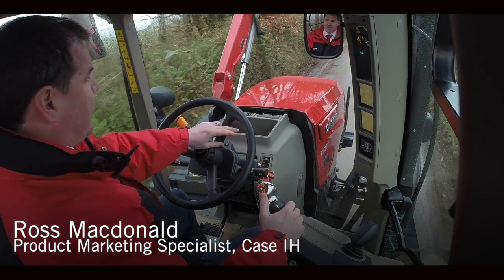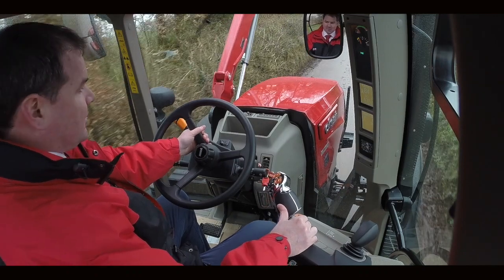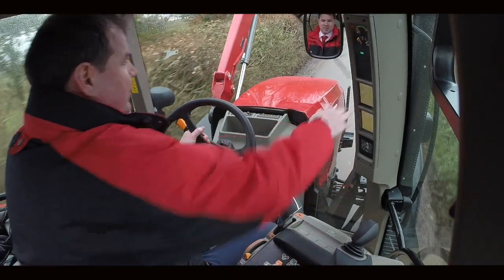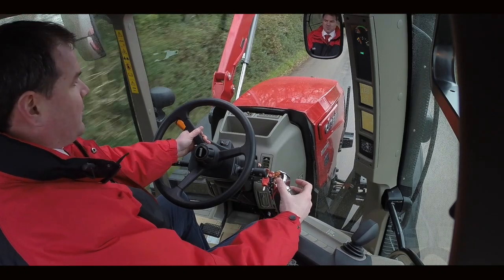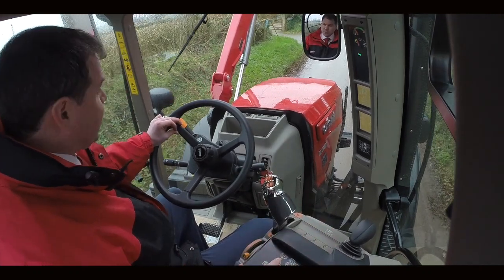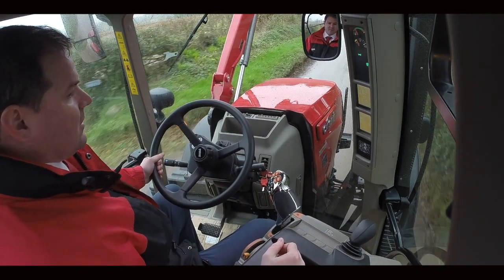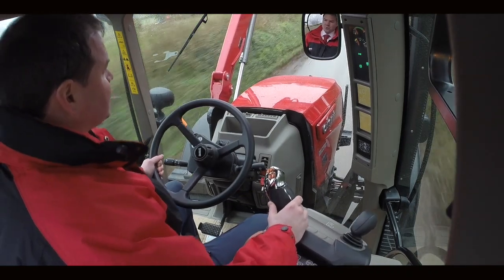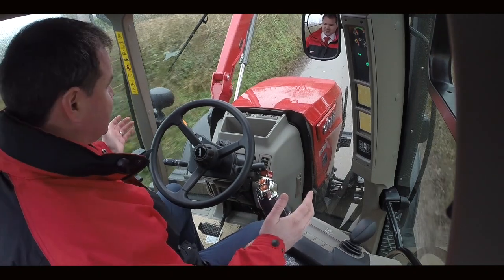ActiveDrive 8 demo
In the cab of a Maxxum Multicontroller with ActiveDrive 8 transmission - this short video shows you how the transmission works in action.